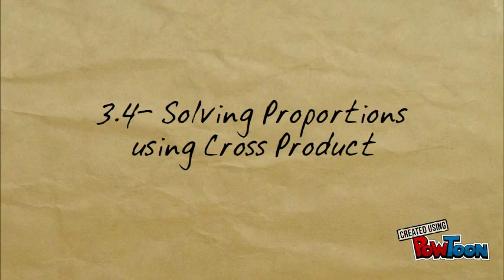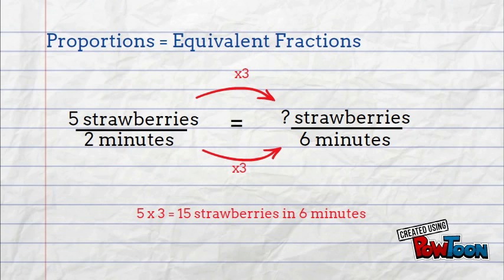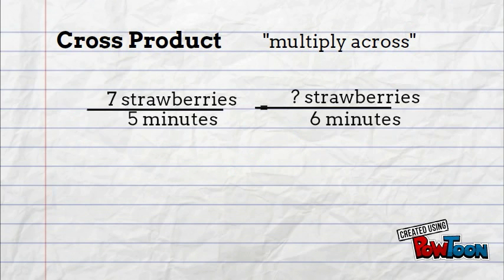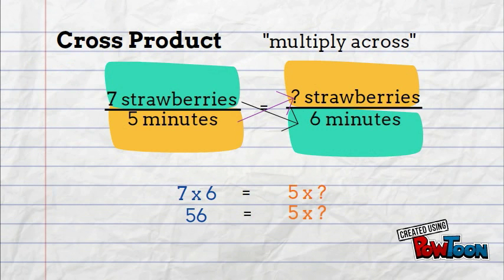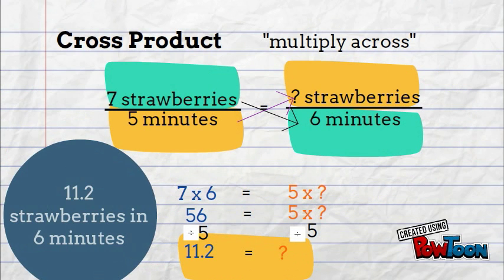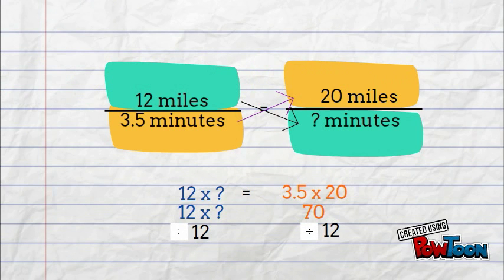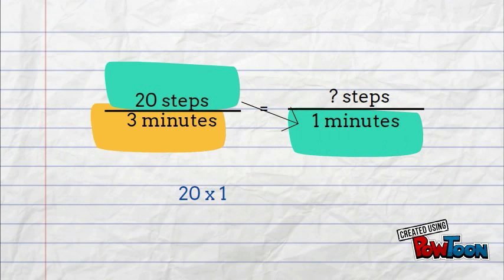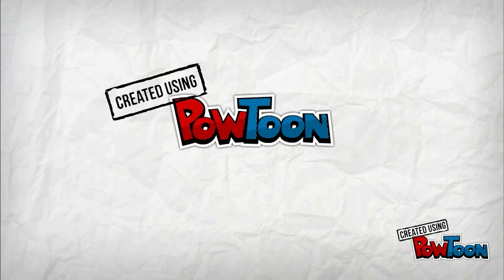3.4- Cross Product